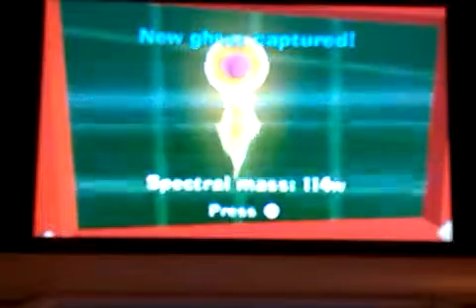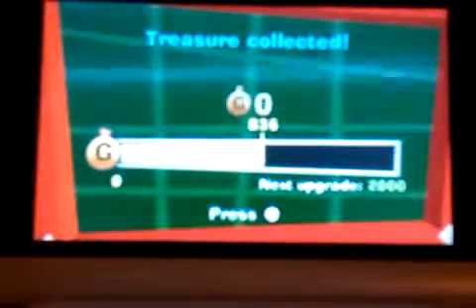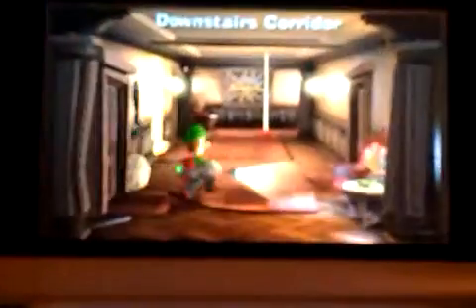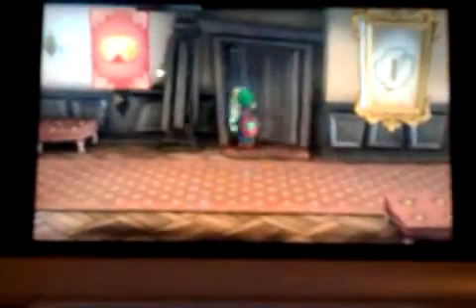Luigi's Mansion 2 Dark Moon Episode 6 "Webby Manor!"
Episode 6 of my Luigi's Mansion 2 Dark Moon walkthrough.
In this episode we get mission 5 of Gloomy Manor done and JUST made it to my camera's time limit. :)